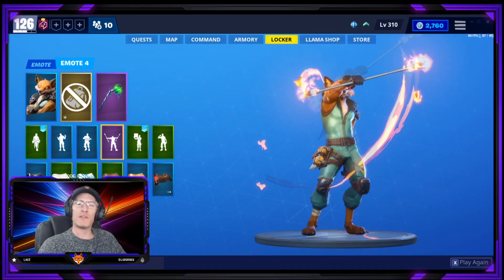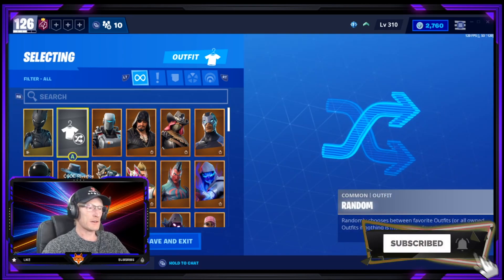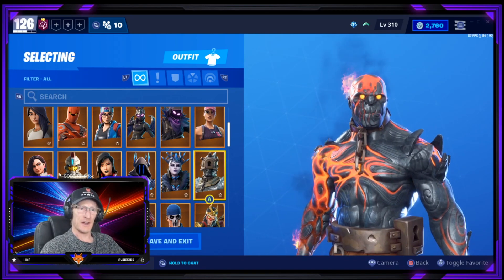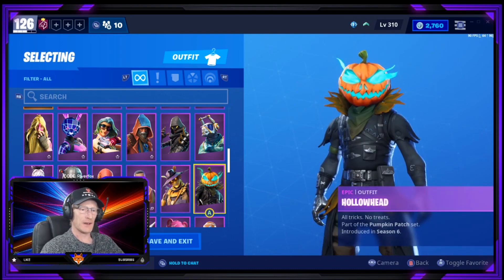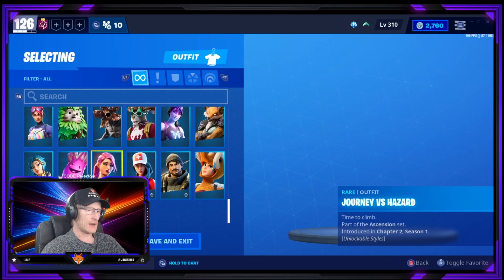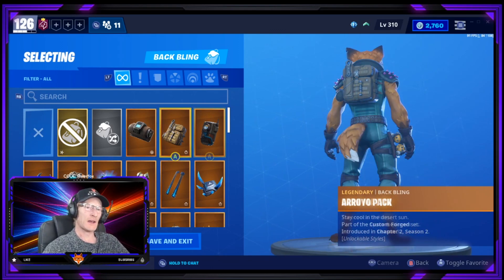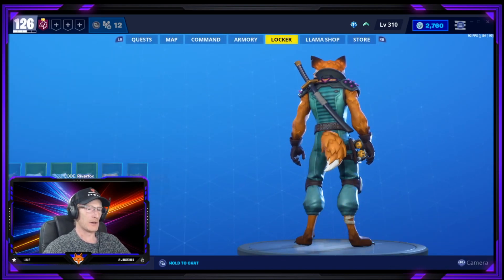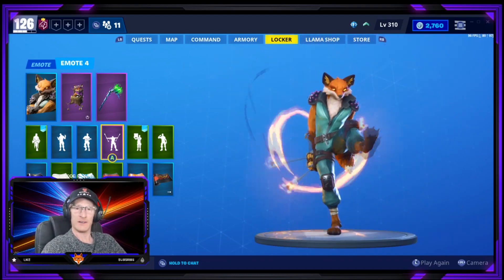Fortnite BR Skins in STW | Fortnite Save The World (STW)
As the full locker has finally come to Fortnite Save The World (STW), heres a look at all the skins i have from Battle Royale that I can finally use in STW.
Fennix Fox, Flutter, Peely, season 2 skins, season 3 skins and more.